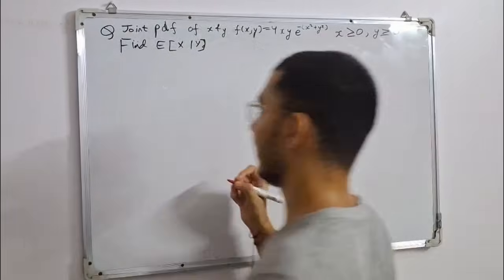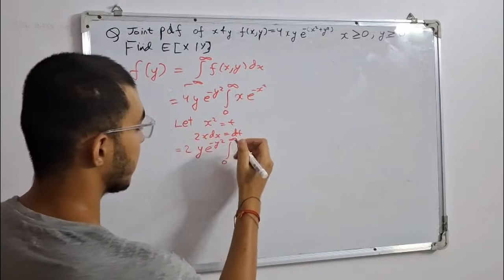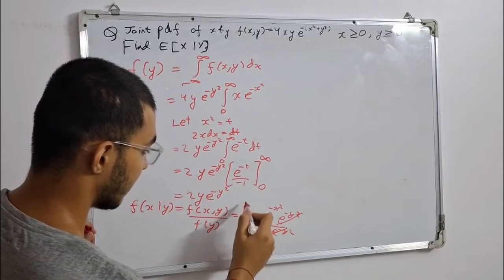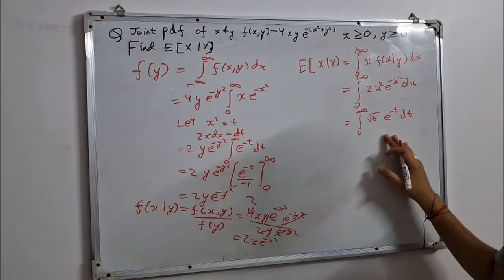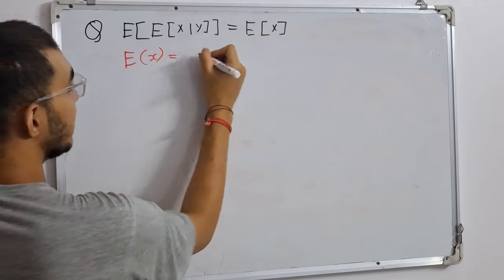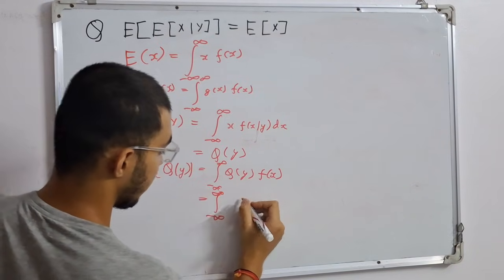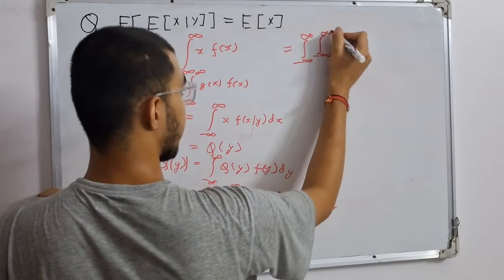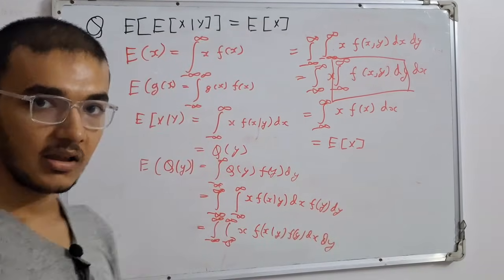176 Days Till GATE DA | Vlog Day 2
Day 2 of my journey to GATE DA 2027! 📚

In today's vlog, I continue my preparation for the GATE Data Science & Artificial Intelligence (DA) paper.

A big part of today's study session was focused on Probability and Statistics, working through concepts, derivations, and problems on the whiteboard.

This series is basically me documenting the entire preparation journey  the productive days, the not-so-productive days, the doubts, the mistakes, and hopefully, the progress.

🎯 Target: GATE DA 2027
📅 Day: 2
📚 Preparing for: GATE Data Science & Artificial Intelligence

If you're preparing for GATE DA too, feel free to join me on this journey!